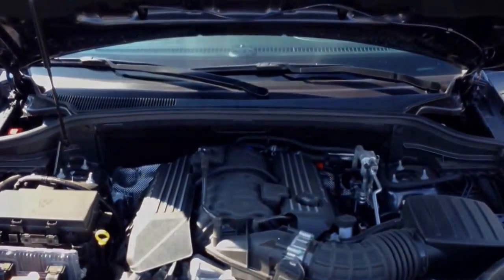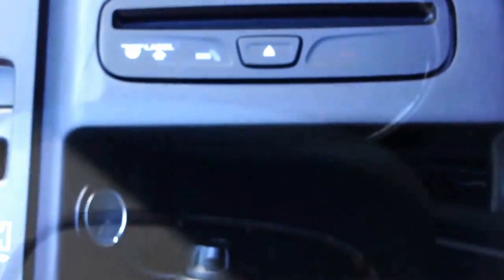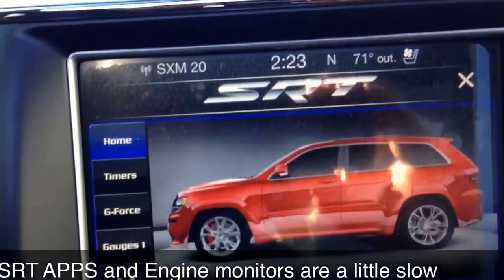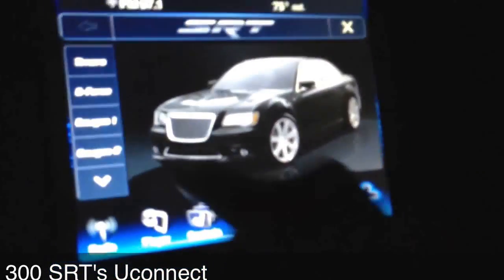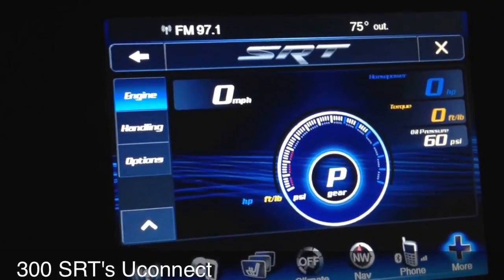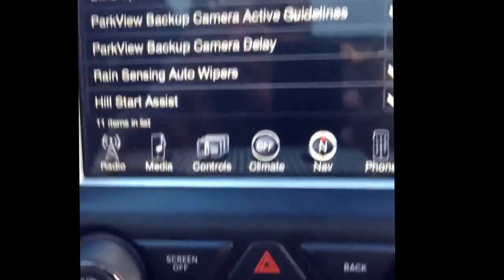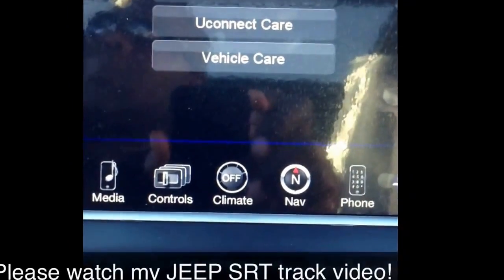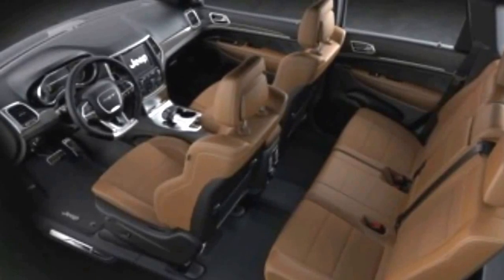2014 JEEP SRT: OWNER'S CRITICISMS [REVIEW part #2]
#1 The Jeep's Uconnect Applications lag behind the 300's and Charger's.

#2 Not crazy about the 8 speed shifter